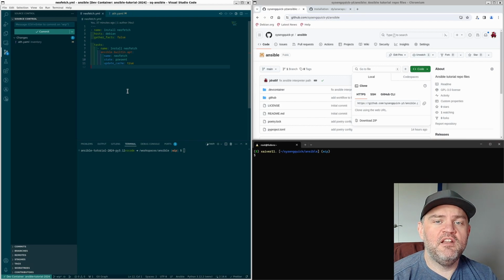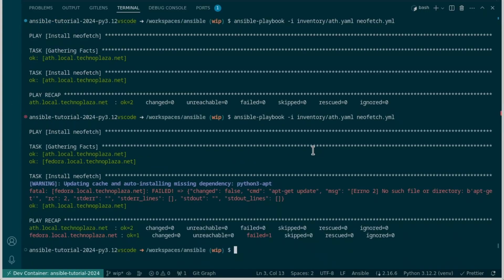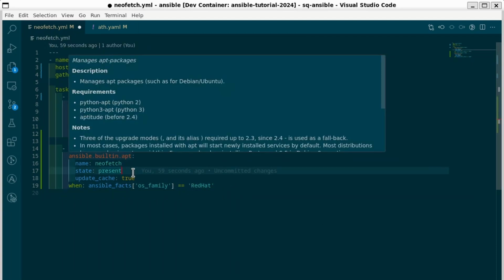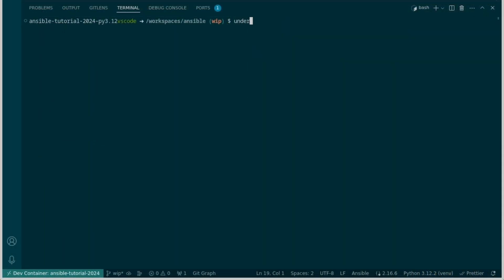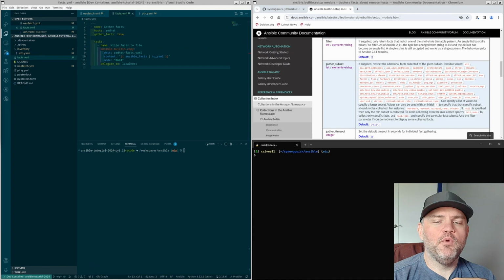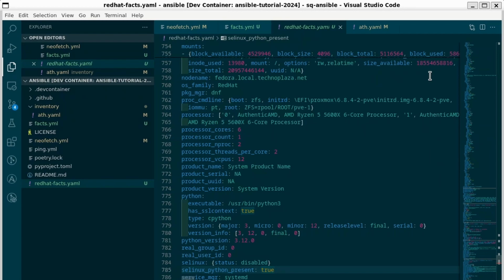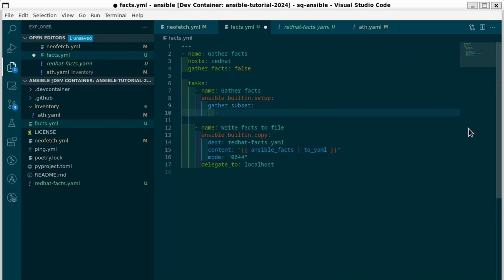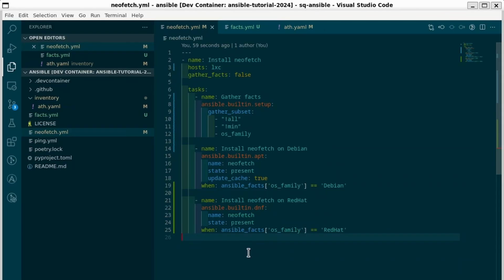Ansible Tutorial 05 - Using Ansible Facts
In this video, we demonstrate ansible facts: a way of gathering information about the system you're working with and a few ways of using those facts.